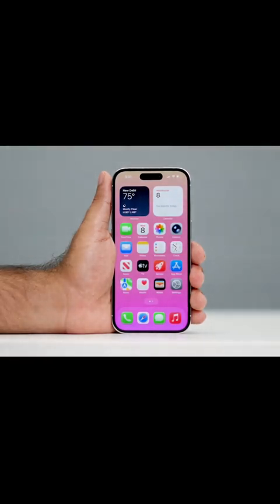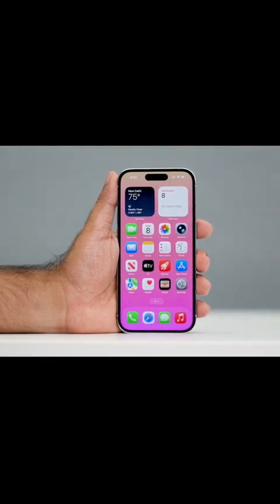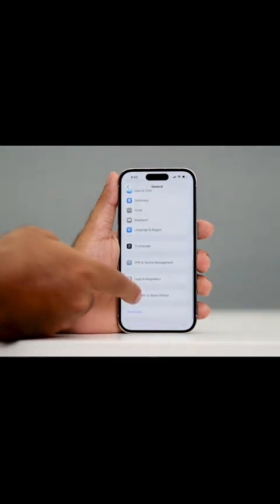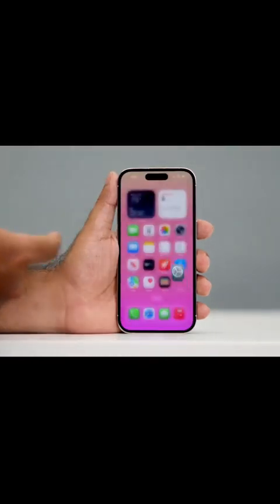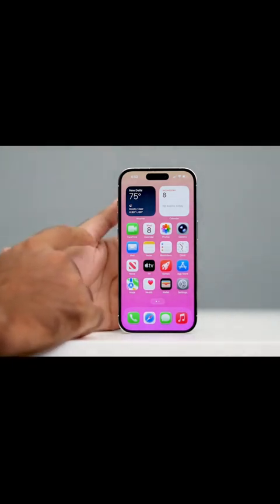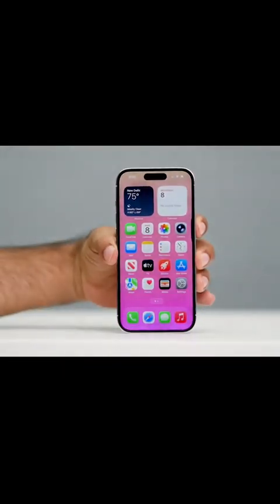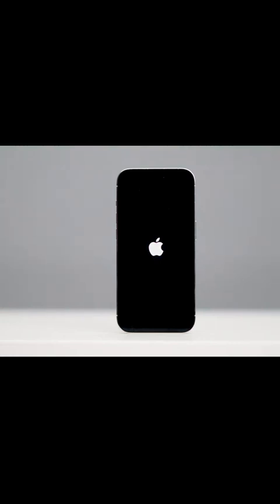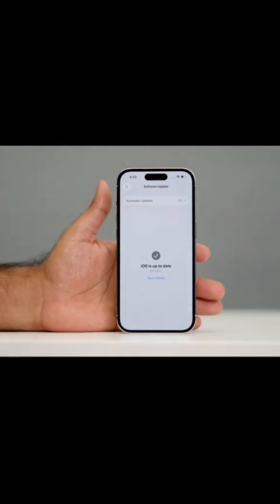How To Fix No SIM On iPhone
Is your iPhone showing “No SIM”, “Invalid SIM”, or “SIM Not Supported”? Don’t worry. In this step-by-step tutorial, I’ll show you how to fix the No SIM error on iPhone using safe and effective methods.

If your iPhone suddenly says No SIM, it can prevent you from making calls, sending messages, or using mobile data. In this video, you’ll learn the common causes of this issue and the official ways to fix it without damaging your device.

In this video you’ll discover:
• Why your iPhone says No SIM
• How to fix No SIM error on iPhone
• How to reseat your SIM card properly
• How to check for carrier settings update
• How to reset network settings
• How to update iOS safely
• How to check if your SIM card is damaged